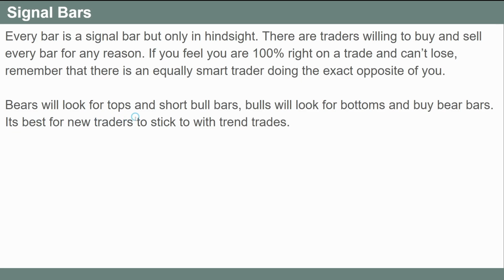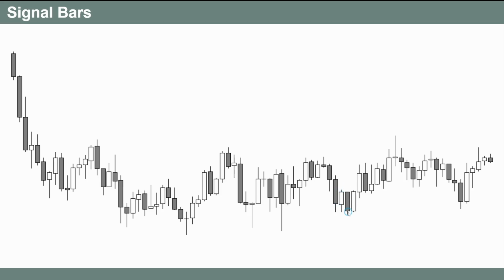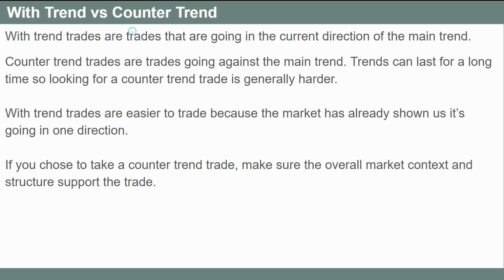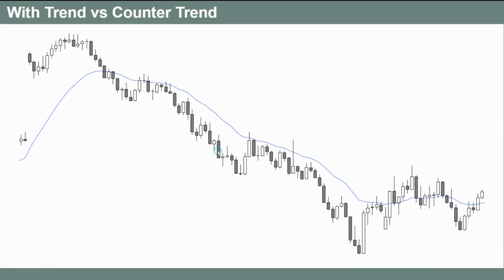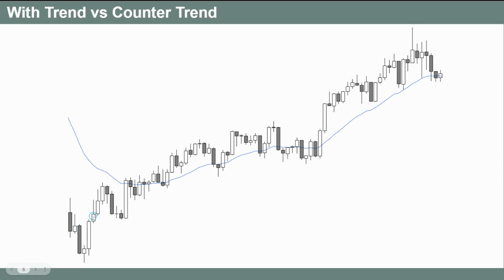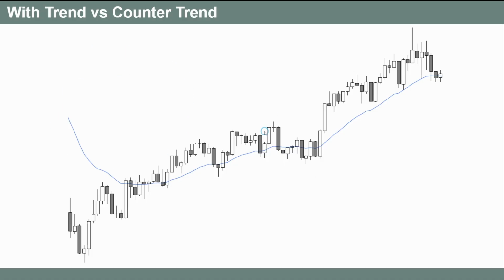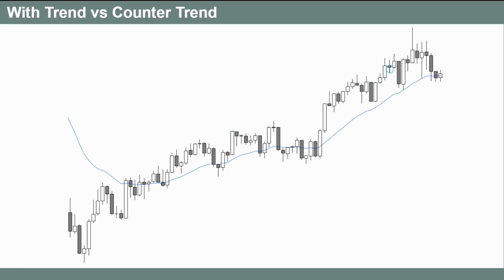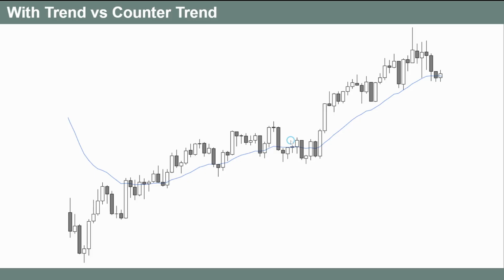Chapter 4: Bar Basics: Signal Bars, Entry Bars, Setups, and Candle Patterns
This is Chapter 4  of Trading Price Action Trends. All words are my own summaries of each section within the chapter. I am not associated with any groups.